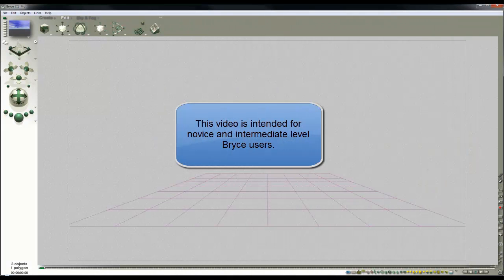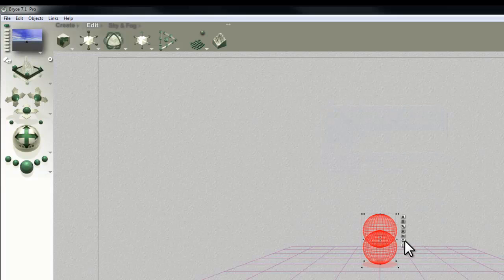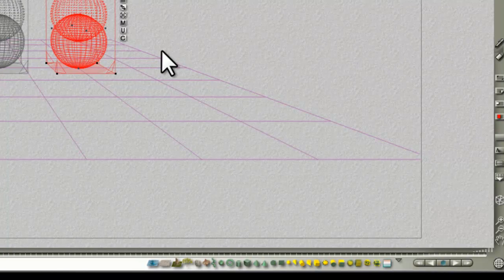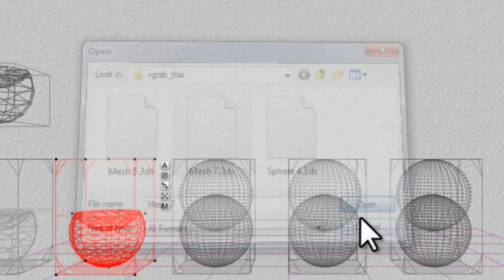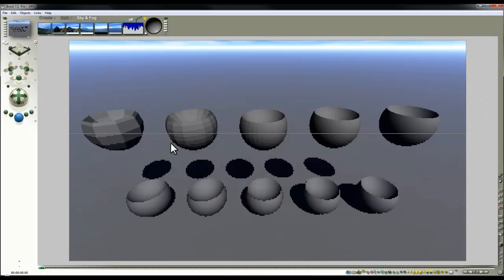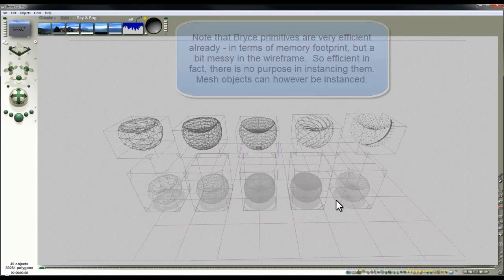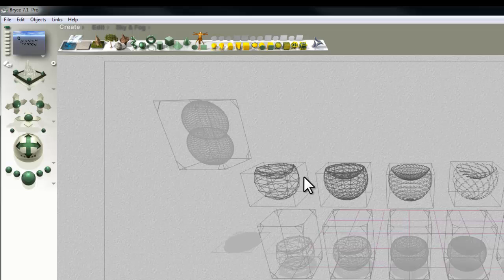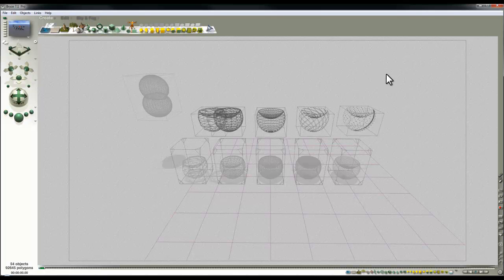Bryce 10 minute talk - convert to mesh and mesh object export basics - a tutorial by David Brinnen.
A Bryce 7.1 Pro tutorial aimed at beginners and intermediate level Bryce users.  If you are a novice contemplating watching this video, you might want to consider watching this video first if you have not already done so Just a thought.